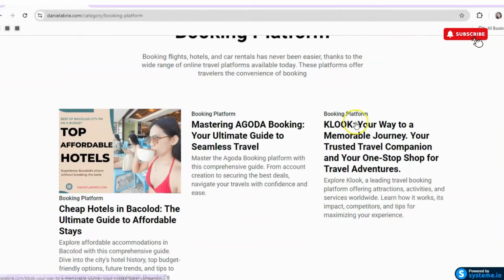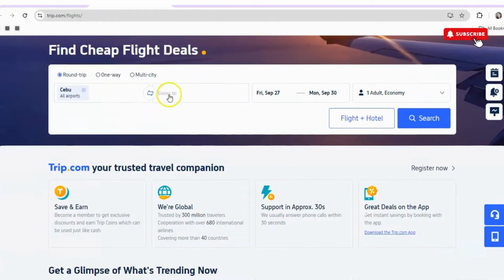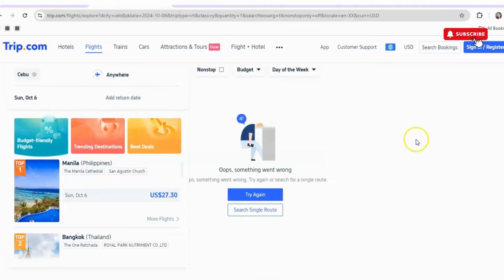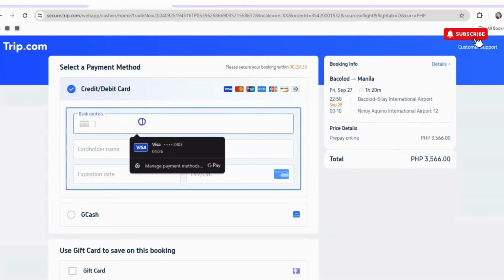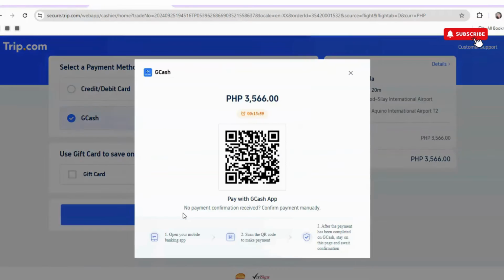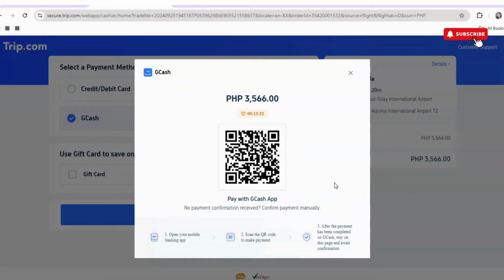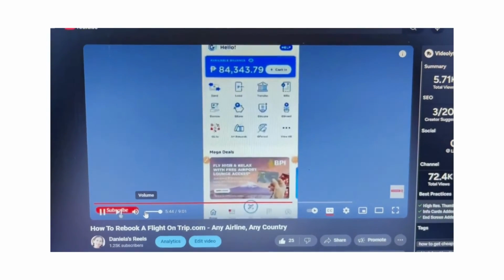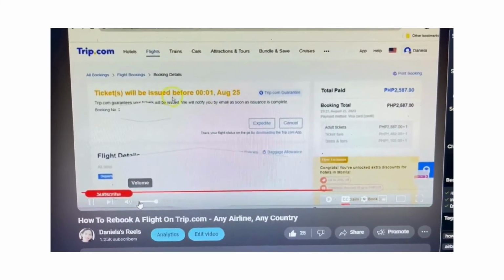How to Pay on Trip.com Using Online Payments or GCash.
Hello, everyone! Today's video is a direct response to the numerous comments and questions I've received on my previous content about 'How to PAY with Trip.com USING ONLINE PAYMENTS OR GCASH.' Many of you have asked about making changes to your flights, and I've listened. So, I'll walk you through the step-by-step process of modifying your flight bookings with Trip.com. Your feedback is invaluable, and I'm here to provide the answers you've been looking for. Let's dive right in!

𝗧𝗿𝗮𝘃𝗲𝗹 𝗜𝗻𝘀𝘂𝗿𝗮𝗻𝗰𝗲 𝗳𝗼𝗿 𝗧𝗿𝗮𝘃𝗲𝗹𝗹𝗲𝗿𝘀:

• Visitors & Travel Medical Insurance (For medical and travel emergencies during international travel)
• Trip Insurance (For flight cancellations, missed connections, delays, CFAR and more)
• 𝗘𝗞𝗧𝗔 (Traveler’s health insurance for worldwide travel)
𝐇𝐄𝐋𝐏𝐅𝐔𝐋 𝐖𝐄𝐁𝐒𝐈𝐓𝐄 𝐀𝐑𝐓𝐈𝐂𝐋𝐄 𝐆𝐔𝐈𝐃𝐄:

• 𝗗𝗶𝘀𝗰𝗼𝘃𝗲𝗿𝗶𝗻𝗴 𝘁𝗵𝗲 𝗕𝗲𝘀𝘁 𝗼𝗳 𝗦𝗶𝗻𝗴𝗮𝗽𝗼𝗿𝗲; 𝗔 𝗖𝗼𝗺𝗽𝗿𝗲𝗵𝗲𝗻𝘀𝗶𝘃𝗲 𝗚𝘂𝗶𝗱𝗲 𝘁𝗼 𝘁𝗵𝗲 𝗟𝗶𝗼𝗻 𝗖𝗶𝘁𝘆
• 𝗚𝘂𝗶𝗱𝗲 𝘁𝗼 𝗥𝗲𝗮𝗰𝗵𝗶𝗻𝗴 𝗕𝗮𝗻𝘁𝗮𝘆𝗮𝗻 𝗜𝘀𝗹𝗮𝗻𝗱 𝗳𝗿𝗼𝗺 𝗕𝗮𝗰𝗼𝗹𝗼𝗱 𝗖𝗶𝘁𝘆 𝘃𝗶𝗮 𝗖𝗮𝗱𝗶𝘇 𝗣𝗼𝗿𝘁
𝐇𝐄𝐋𝐏𝐅𝐔𝐋 𝐘𝐨𝐮𝐓𝐮𝐛𝐞 𝐂𝐎𝐍𝐓𝐄𝐍𝐓𝐒:

• Beauty of Boracay's White Beach |Jet Ski Rides, Crystal Kayaking and More - Boracay Travel Guide:    • Beauty of Boracay's White Beach |Jet ...
• 𝗕𝗮𝗻𝘁𝗮𝘆𝗮𝗻 𝗜𝘀𝗹𝗮𝗻𝗱 𝗛𝗼𝗽𝗽𝗶𝗻𝗴 𝗔𝗱𝘃𝗲𝗻𝘁𝘂𝗿𝗲 𝗶𝗻 𝗕𝗮𝗹𝗶𝗱𝗯𝗶𝗱 𝗟𝗮𝗴𝗼𝗼𝗻 & 𝗩𝗶𝗿𝗴𝗶𝗻 𝗜𝘀𝗹𝗮𝗻𝗱:    • Bantayan Island Hopping Adventure in ...
• 𝗛𝗼𝘄 𝘁𝗼 𝗚𝗲𝘁 𝘁𝗼 𝗕𝗮𝗻𝘁𝗮𝘆𝗮𝗻 𝗜𝘀𝗹𝗮𝗻𝗱 𝗖𝗲𝗯𝘂 𝗳𝗿𝗼𝗺 𝗕𝗮𝗰𝗼𝗹𝗼𝗱 𝗖𝗶𝘁𝘆:    • How to Get to Bantayan Island Cebu fr...
• 𝗕𝗲𝘀𝘁 𝗧𝗥𝗔𝗩𝗘𝗟 𝗗𝗘𝗔𝗟𝗦:    • Get The Best Travel Deals From Top On...
•𝗕𝗮𝗰𝗼𝗹𝗼𝗱 𝘁𝗼 𝗖𝗲𝗯𝘂 𝗧𝗿𝗮𝘃𝗲𝗹 𝗚𝘂𝗶𝗱𝗲:    • Bacolod to Cebu Travel Guide: Road Tr...
• 𝗖𝗲𝗯𝘂 𝘁𝗼 𝗕𝗮𝗰𝗼𝗹𝗼𝗱:    • Cebu to Bacolod: Travel By Car, Motor...
•𝗛𝗼𝘄 𝘁𝗼 𝗕𝗼𝗼𝗸 𝗬𝗼𝘂𝗿 𝗛𝗼𝘁𝗲𝗹 𝗶𝗻 𝗕𝗼𝗿𝗮𝗰𝗮𝘆 𝗮𝗻𝗱 𝗚𝗲𝘁 𝘁𝗼 𝘁𝗵𝗲 𝗜𝘀𝗹𝗮𝗻𝗱:    • How to Book Your Hotel in Boracay and...
•𝗧𝗼𝗽 𝟭𝟬 𝗯𝗲𝗮𝘂𝘁𝗶𝗳𝘂𝗹 𝗯𝗲𝗮𝗰𝗵𝗲𝘀 𝗶𝗻 𝘁𝗵𝗲 𝗣𝗵𝗶𝗹𝗶𝗽𝗽𝗶𝗻𝗲𝘀:    • Top 10 beautiful beaches in the phili...
• 𝗕𝗲𝘀𝘁 𝗧𝗼𝘂𝗿𝗶𝘀𝘁 𝗦𝗽𝗼𝘁𝘀 𝗼𝗳 𝘁𝗵𝗲 𝗣𝗵𝗶𝗹𝗶𝗽𝗽𝗶𝗻𝗲 𝗣𝗮𝗿𝗮𝗱𝗶𝘀𝗲:    • Best Tourist Spots of the Philippine ...
• 𝗡𝗲𝗴𝗿𝗼𝘀 𝗢𝗰𝗰𝗶𝗱𝗲𝗻𝘁𝗮𝗹 𝟮𝟱 𝗚𝗲𝗺𝘀 𝘁𝗼 𝗘𝘅𝗽𝗹𝗼𝗿𝗲:   • Negros Occidental's 25 Gems to Explor...
• 𝗛𝗼𝘄 𝘁𝗼 𝗯𝗼𝗼𝗸 𝗮 𝗳𝗹𝗶𝗴𝗵𝘁 𝗼𝗻 𝗧𝗿𝗶𝗽.𝗰𝗼𝗺:    • How to Book a Flight on Trip.com
• 𝗛𝗼𝘄 𝘁𝗼 𝗯𝗼𝗼𝗸 𝗮 𝗳𝗹𝗶𝗴𝗵𝘁 𝗼𝗻Booking.𝗰𝗼𝗺:    • How To Book A Hotel Room On Booking.com
• 𝗧𝗼𝗽 𝟭𝟬 𝗕𝗲𝗮𝘂𝘁𝗶𝗳𝘂𝗹 𝗣𝗹𝗮𝗰𝗲𝘀 𝗶𝗻 𝗖𝗲𝗯𝘂, 𝗣𝗵𝗶𝗹𝗶𝗽𝗽𝗶𝗻𝗲𝘀:    • Top 10 Beautiful  Places in Cebu Phil...
•𝗞𝗹𝗼𝗼𝗸 𝗕𝗼𝗼𝗸𝗶𝗻𝗴: 𝗜𝘀 𝗜𝘁 𝗪𝗼𝗿𝘁𝗵 𝗬𝗼𝘂𝗿 𝗧𝗶𝗺𝗲 𝗮𝗻𝗱 𝗠𝗼𝗻𝗲𝘆:    • Best Deals for Your Trip: Travel to S...
 • 𝗖𝗵𝗲𝗮𝗽𝗲𝘀𝘁 𝗢𝗻𝗹𝗶𝗻𝗲 𝗕𝗼𝗼𝗸𝗶𝗻𝗴 𝗔𝗴𝗲𝗻𝗰𝘆: 𝗔𝗳𝗳𝗼𝗿𝗱𝗮𝗯𝗹𝗲 𝗧𝗿𝗮𝘃𝗲𝗹: Affordable Travel:    • Video
• 𝗛𝗼𝘄 𝘁𝗼 𝗚𝗲𝘁 𝘁𝗼 𝗕𝗮𝗻𝘁𝗮𝘆𝗮𝗻 𝗜𝘀𝗹𝗮𝗻𝗱 𝗖𝗲𝗯𝘂 𝗳𝗿𝗼𝗺 𝗕𝗮𝗰𝗼𝗹𝗼𝗱 𝗖𝗶𝘁𝘆:    • How to Get to Bantayan Island Cebu fr...   •Boracay After Dark: A Journey into the Night at OM Bar Boracay:    • Boracay After Dark: A Journey into th...
• 𝗧𝗵𝗲 𝗠𝗼𝘀𝘁 𝗧𝗿𝘂𝘀𝘁𝘄𝗼𝗿𝘁𝗵𝘆 𝗢𝗻𝗹𝗶𝗻𝗲 𝗦𝗵𝗼𝗽𝗽𝗶𝗻𝗴 𝗦𝗶𝘁𝗲𝘀: 𝗠𝘆 𝗥𝗲𝘃𝗶𝗲𝘄𝘀 𝗮𝗻𝗱 𝗨𝗻𝗯𝗼𝘅𝗶𝗻𝗴 𝗩𝗶𝗱𝗲𝗼𝘀:    • The Most Trustworthy Online Shopping ...